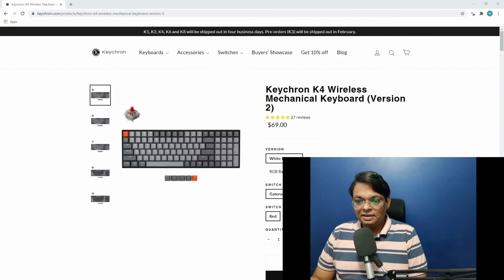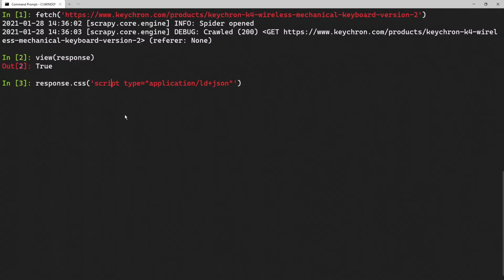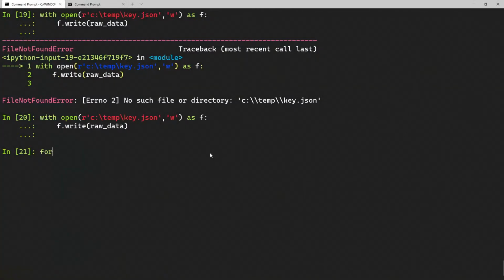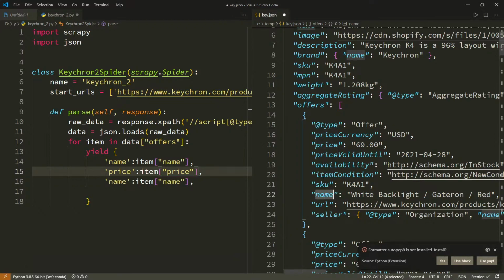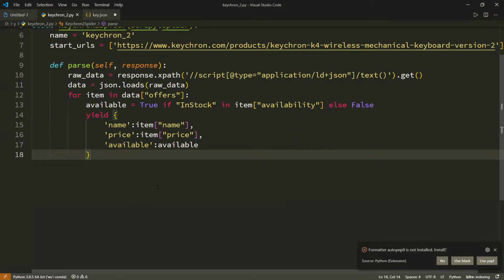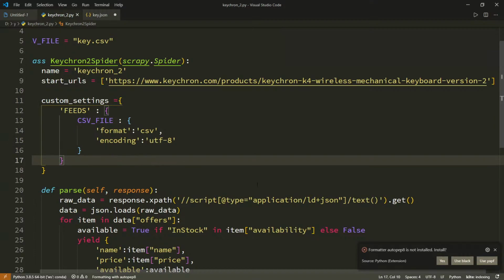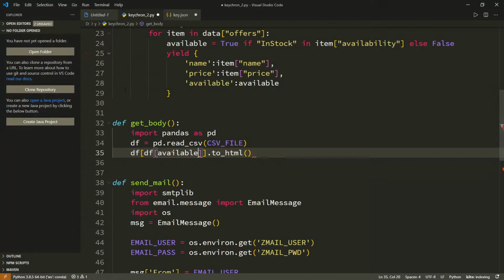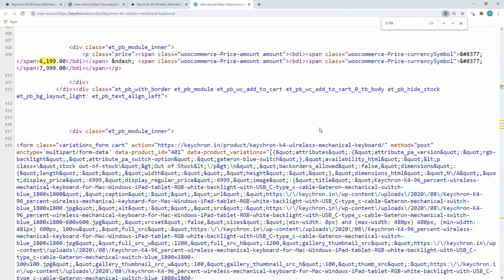Build a Price/Stock Monitor with Python Scrapy [LIVE]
In this video, I will create a Python Scrapy spider that will monitor the availability of Keychron Keyboards. This will be an interesting example of things that can be done with Scrapy.

PS: I bought Keychron K3 RGB Brown Optical Keys :-)